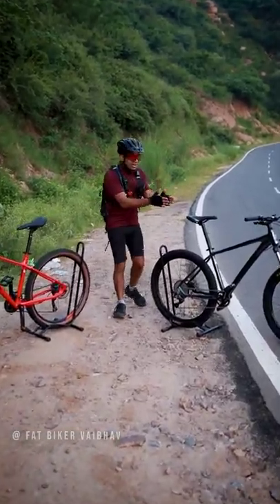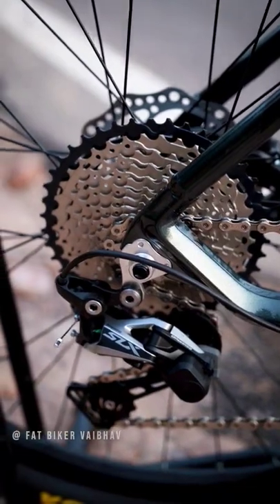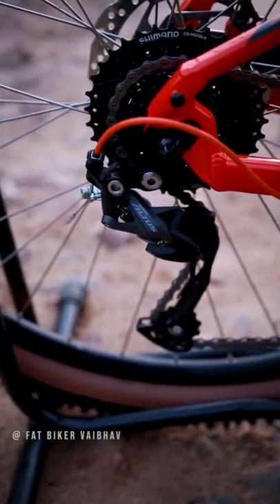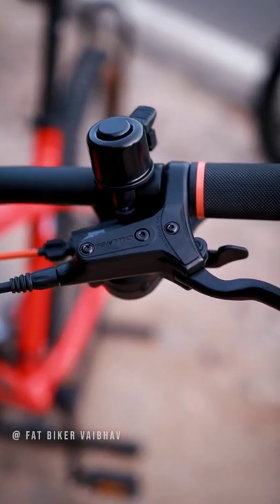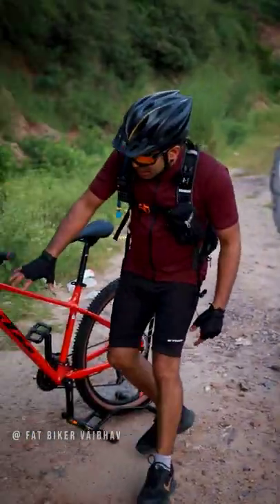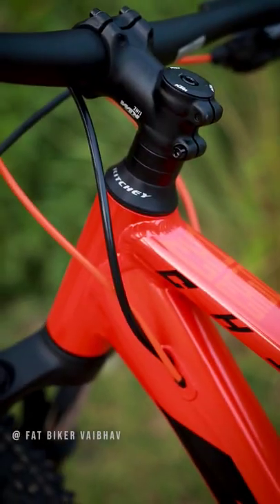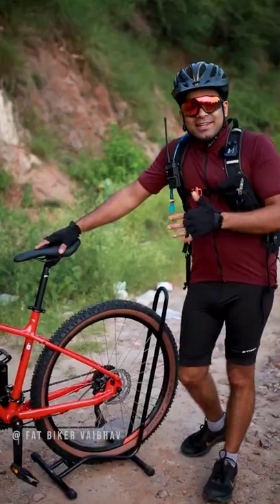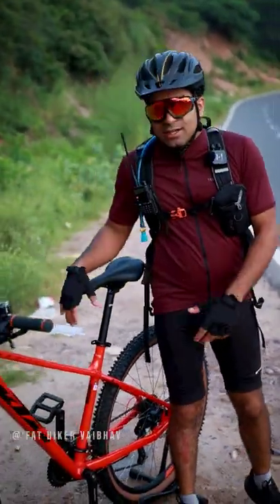KTM Chicago 271 VS United Detroit 5.0 | Which one is better under ₹60k